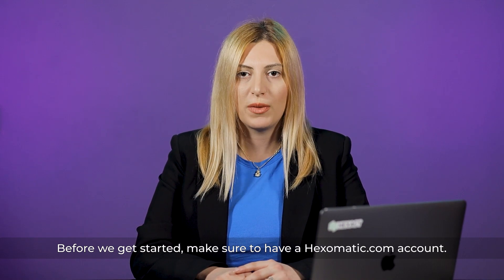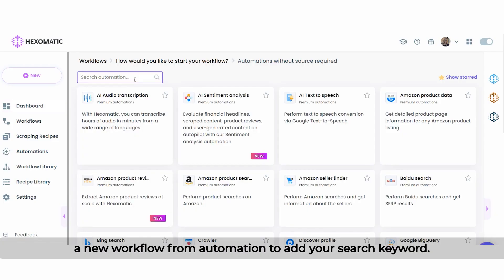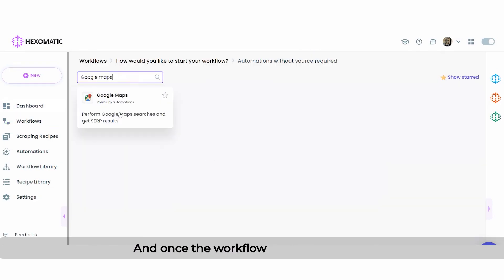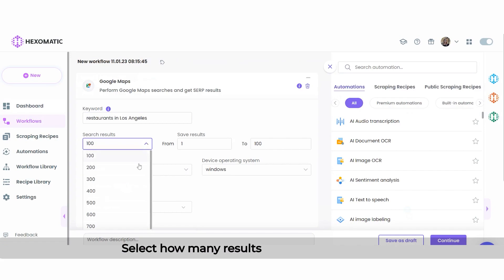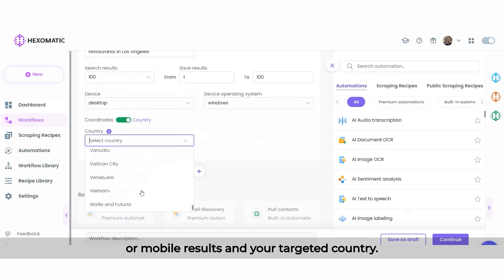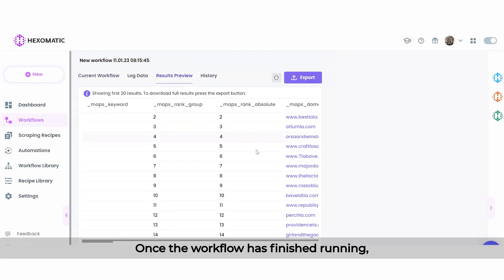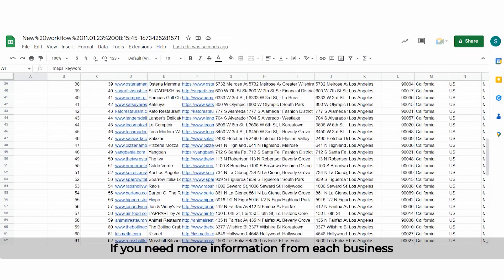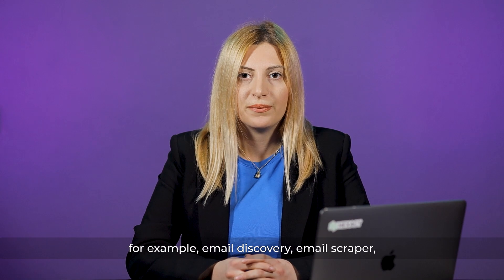How To Scrape Google Maps To Get Fresh Leads In Google Sheets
Almost 5 million businesses are listed on Google maps, many of which actively maintain their data, making it a prospecting goldmine.

In this video, I share how you can scrape Google Maps in minutes, no coding required to get thousands of fresh leads for your business.